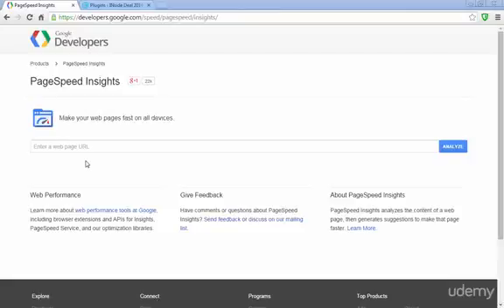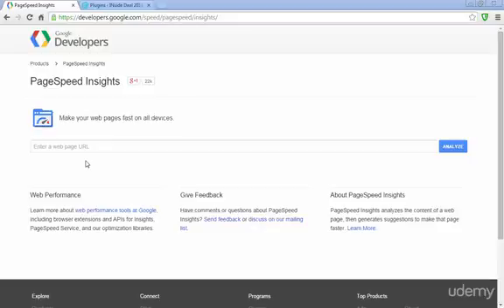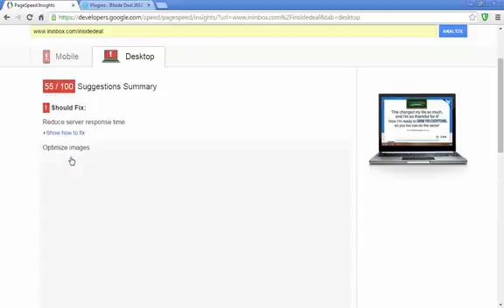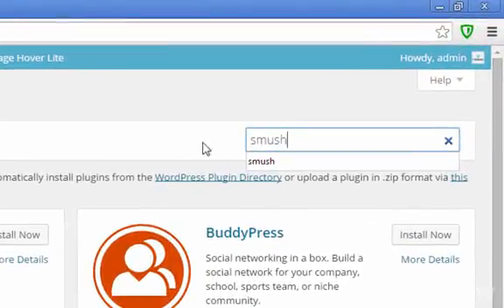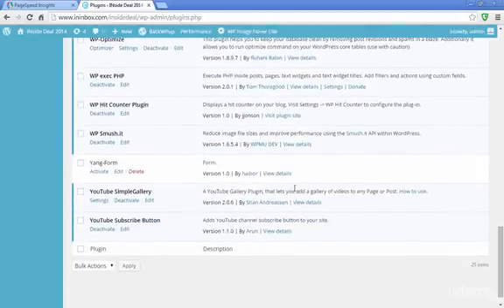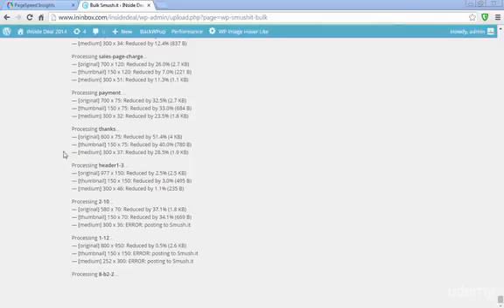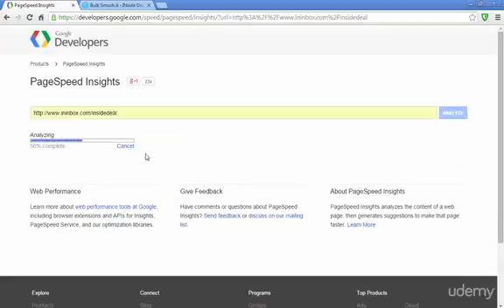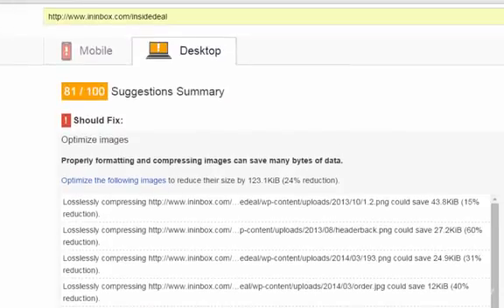11 Here's How Much Faster the Site Became